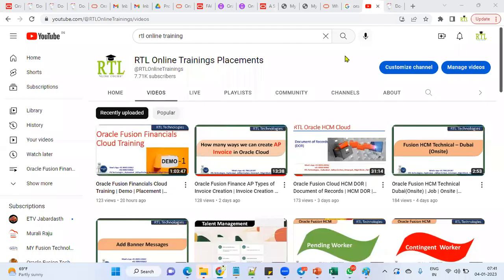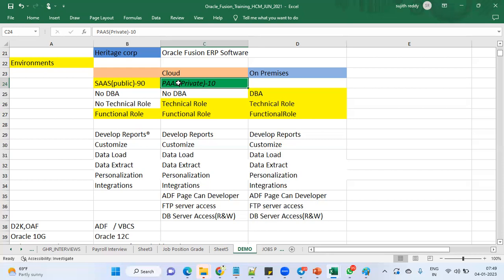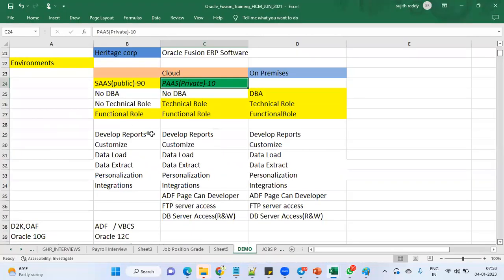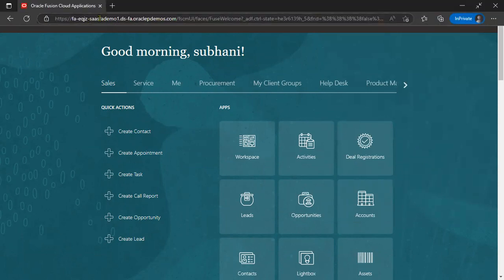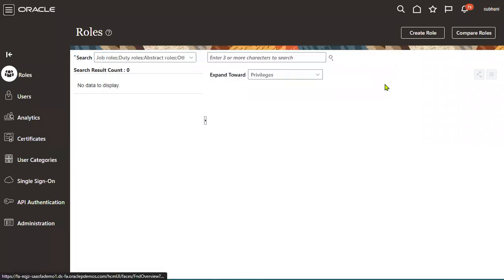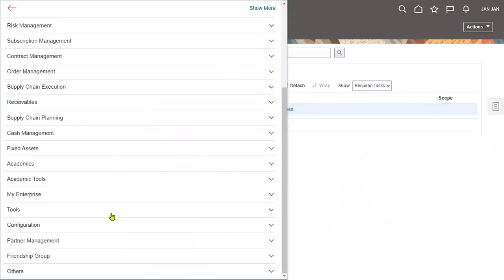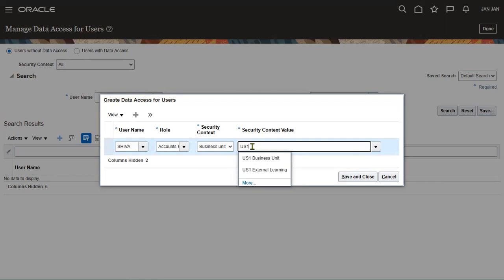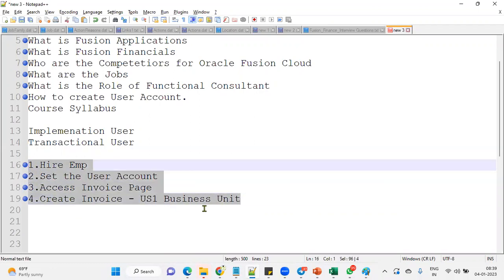Oracle Fusion Financials Demo -2 | Training | Real Time | Resume | Placement | Job Support